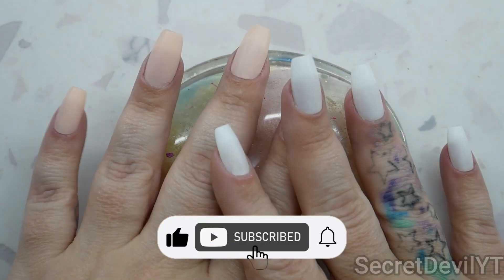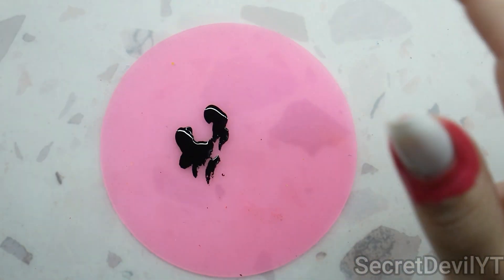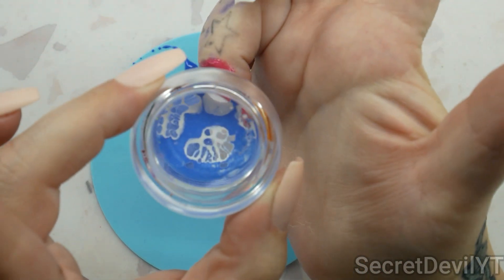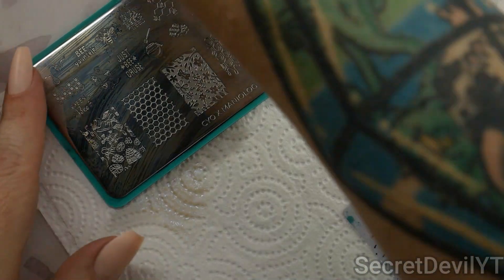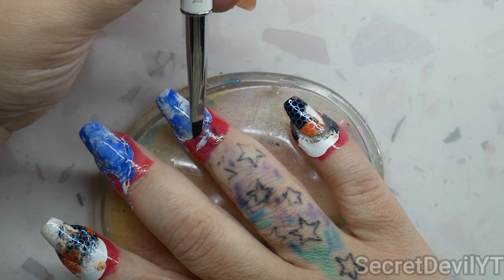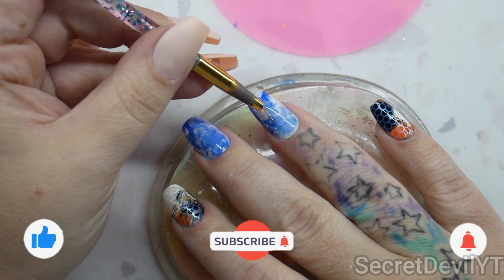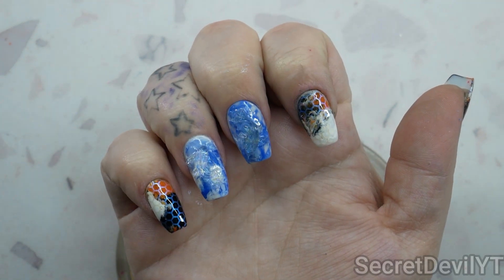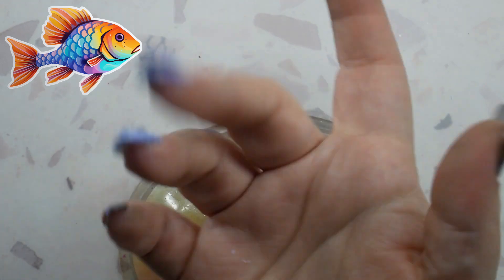Trying the Koi Fish Nail Trend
✤Hey, nails lovers,

🌟 Welcome back to my nail art channel! Today, I embark on an aquatic adventure as we explore the enchanting world of koi fish claws. Join me on this creative journey as I transform ordinary nails into stunning underwater masterpieces! 🌊💅

In this engaging tutorial, I'll guide you through each step of the process, from preparing the nails with a sticky base coat and liquid latex to creating an impressive koi fish design using a unique stamping technique. 🖌️✨

Watch as I mix rich black, crisp white and vibrant orange stamping polishes to create intricate patterns reminiscent of beautiful koi fish swimming through calm waters. 🎨🐟

But the magic doesn't stop there! I'll add an extra layer of charm with subtle honeycomb patterns, creating an impressive texture that really brings the underwater scene to life. 🍯🐠

Follow along as I share pro tips for sealing in designs, cleaning up any stray polish, and adding the perfect finishing touches to adorable koi fish charms. 🌟💎

Whether you're a seasoned nail art enthusiast or a curious beginner, this tutorial is sure to inspire and delight! 🌟🎉💖

👉👉I make How to/Tutorials videos about nails, nail art, nail product reviews, nail tutorials, and nail polish because I believe beautiful nails make people feel beautiful and powerful.

What’s in this video:

Maniology Stamping Polish: Black, Orange, White

Charms from Temu

Chapter 1: Introduction and Preparation (0:00 - 1:15)

Chapter 2: Creating the Base Design (1:16 - 4:59)

Chapter 3: Final Touches and Cleanup (5:00 - 7:06)

Chapter 4: Adding Decorations and Conclusion (7:07 - 11:01)

⏰ Video Duration: 00:11:13